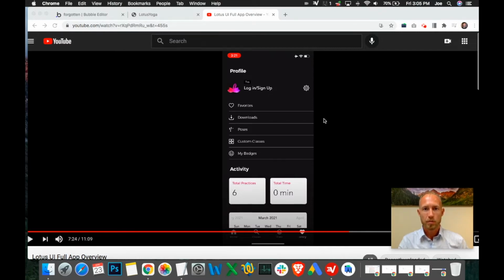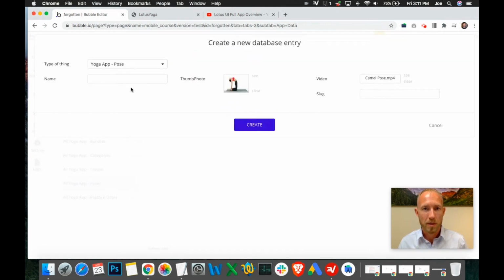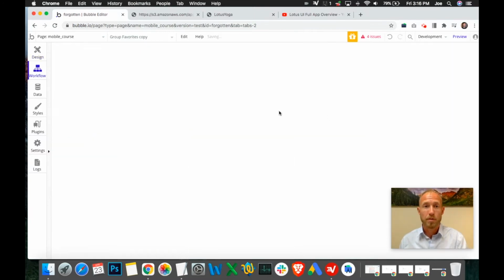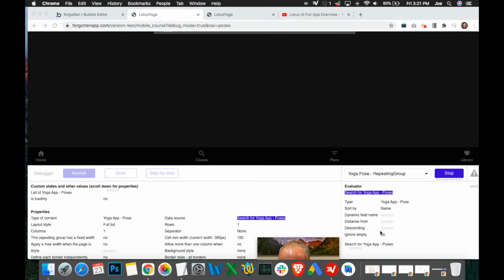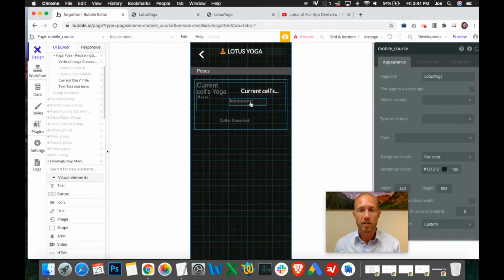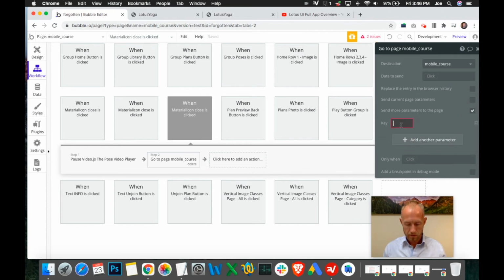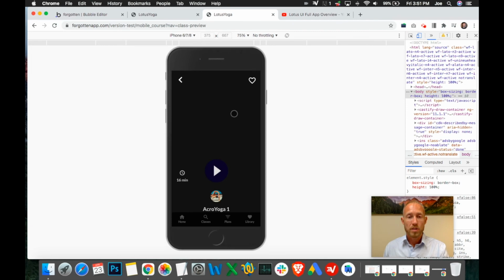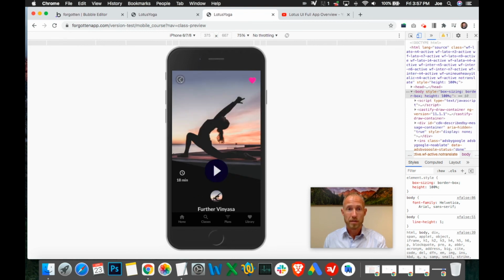Build a Mobile Fitness App with Bubble.io - Pt 15 Individual Yoga Poses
If you have any kind of movement pattern for your fitness mobile app that can be broken down into smaller movements, pay close attention to this video.

Why? We’ll be creating a new data type in Bubble for poses. A yoga routine could be completely broken down into different poses, for example. And you can associate all of those poses (or any movement pattern you may teach) with a particular class and you’ll learn how to do that in the video!